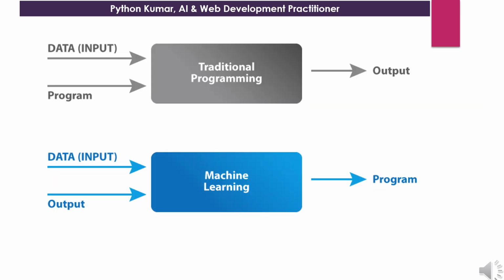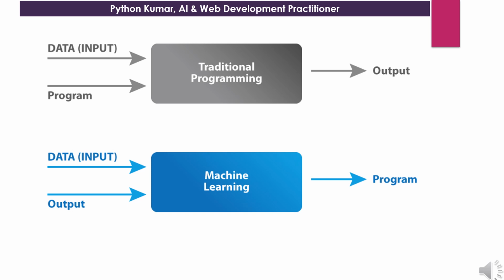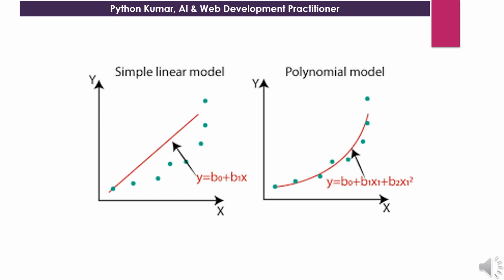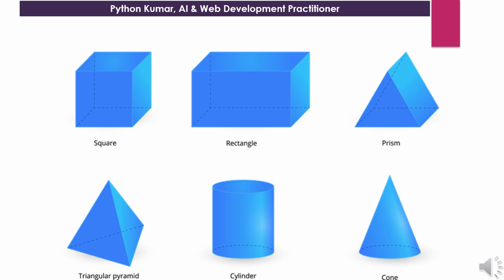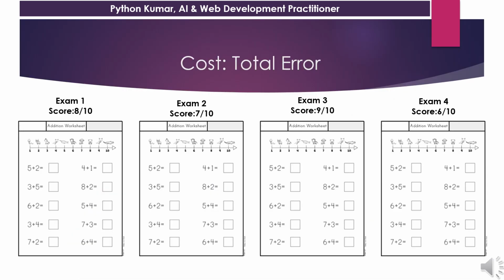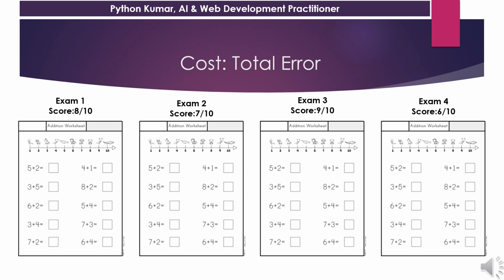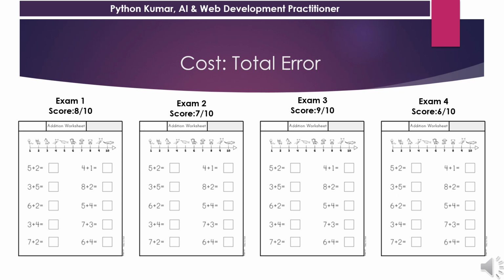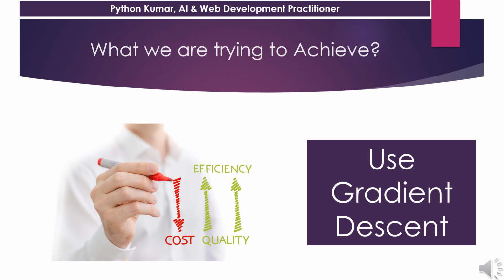6-Polynomial Regression | Detailed Explanation on Polynomial Regression | ML for Non Tech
Polynomial regression is a type of regression analysis in which the relationship between the dependent variable and the independent variable is modelled as a polynomial. This approach is often used when the relationship between the dependent and independent variables is not linear.
 Polynomial regression can be used to model a number of different relationships, including those that are non-linear. This type of regression is often used in situations where the dependent variable is not linearly related to the independent variable. For example, polynomial regression could be used to model the relationship between a dependent variable and an independent variable that is squared or cubed.
 Polynomial regression can be used to model linear relationships as well as nonlinear relationships. Nonlinear relationships can be linearized by transforming the independent variable into a polynomial. The transformed independent variable is called a regressor.
The coefficients of the polynomial are estimated using least squares regression. The goodness of fit of the model can be assessed using the coefficient of determination.
Polynomial regression can be used for predictive modelling and forecasting. It can also be used for time series analysis.

*Polynomial Regression vs Linear Regression*
 Polynomial regression is a type of linear regression in which the relationship between the dependent variable and the independent variable is not linear but rather is represented by a polynomial. For example, if we were trying to predict the height of a person based on their weight, we could use linear regression to model the relationship. However, if we wanted to model the relationship between the person's weight and their body fat percentage, we would need to use polynomial regression because the relationship is not linear.
There are several benefits of using polynomial regression over linear regression.
- Polynomial regression can model relationships that are nonlinear.
- Polynomial regression can provide a better fit to the data.
- Polynomial regression can be used to model interactions between variables.
- Polynomial regression is more flexible than linear regression

*Need for Polynomial Regression*
 Polynomial regression is a type of regression algorithm that can be used when the relationship between the independent and dependent variables is nonlinear. This type of regression can be used to model a wide variety of situations, such as when the response of a system is not constant over time or when the effect of a change in an independent variable is not constant.
Polynomial regression is a powerful tool that can be used to model complex relationships between variables. However, it is important to remember that this type of regression is only an approximation of the true relationship between the variables. In some cases, the true relationship may be better represented by a different type of regression algorithm.